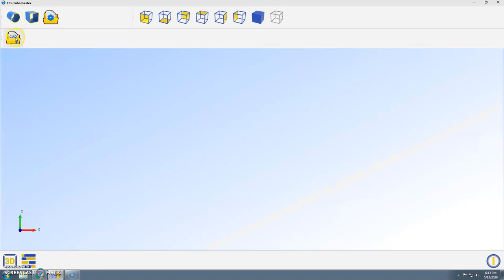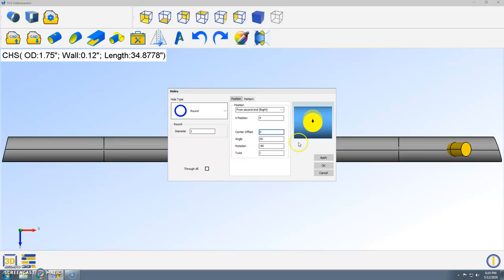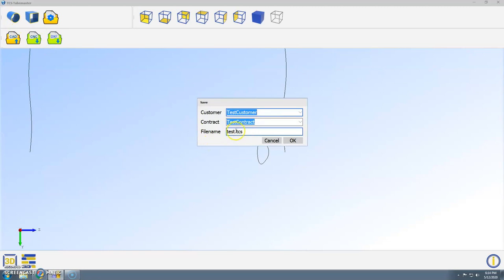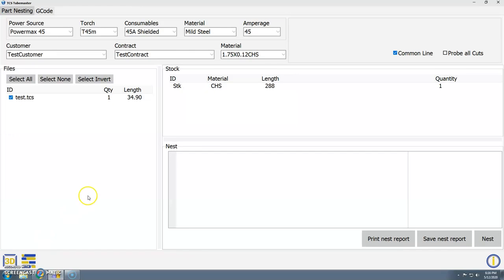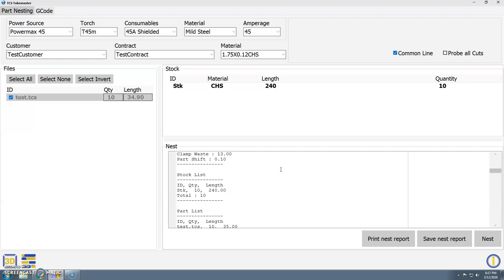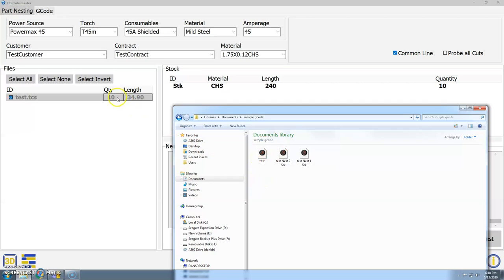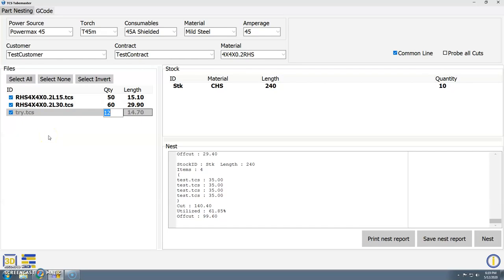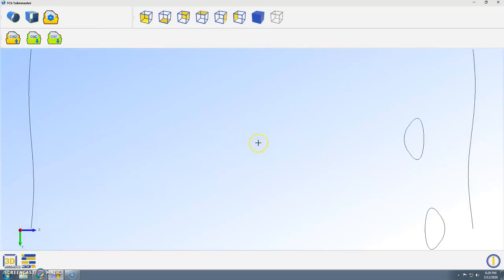Part 2 - CAM Program - Importing STEP File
Importing STEP Files into CAM Program